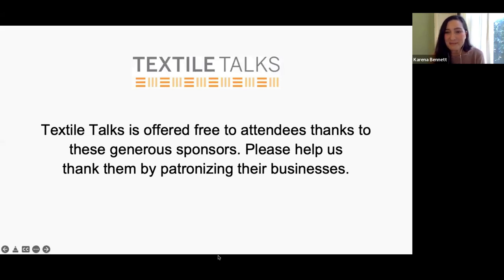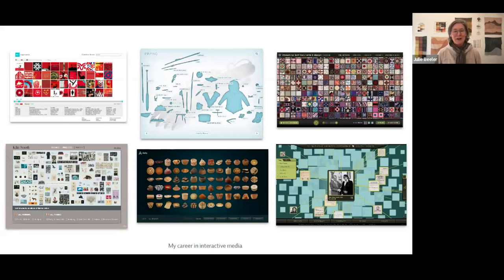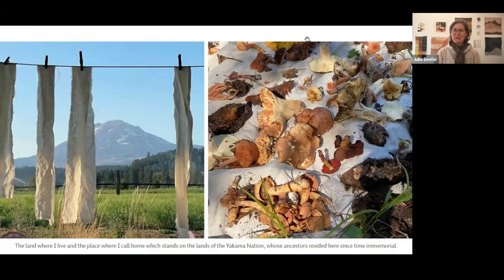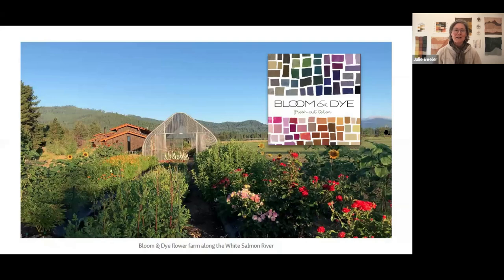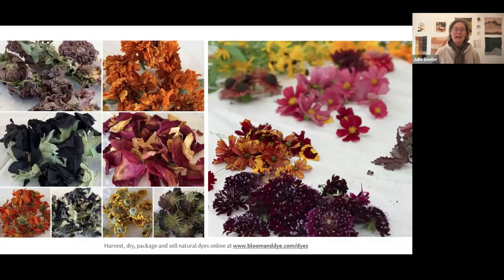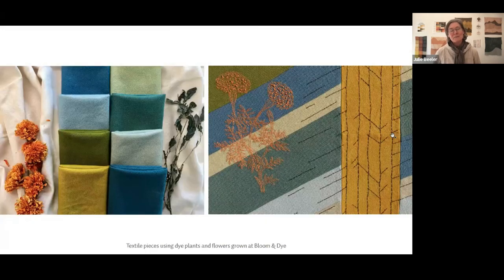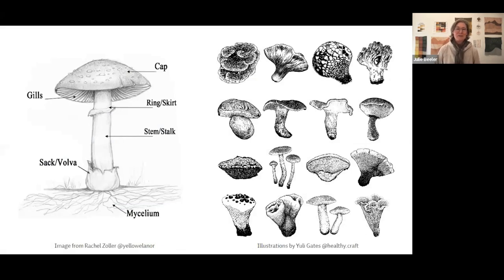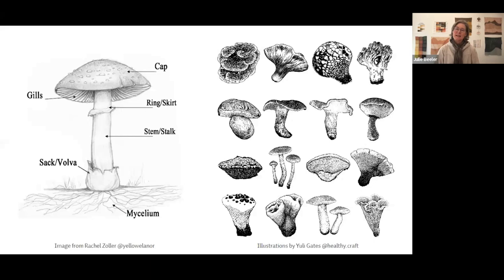TEXTILE TALK: Mushroom Color Atlas: A Chromatic Universe of Fungi (Surface Design Association)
Enjoy a talk with Julie Beeler about her Mushroom Color Atlas and discover the stunning and diverse range of colors derived from the kaleidoscopic fungi kingdom. Hear about her process, learn how to forage and identify dye mushrooms and discover how to transform the color into dyes, pigments, paints and inks.
Julie Beeler is a designer, artist and educator living at the base of a volcano in Trout Lake, WA. Growing up with a deep love and curiosity for the natural world, she conceived and launched Bloom & Dye along with the Mushroom Color Atlas to grow her work and passion to benefit what she values most: curiosity, education, creativity, collaboration, community, and the environment. For Julie, educating others on how plants, fungi and their colors reflect the beauty of nature is something she is moved to share as a way to inspire care, stewardship and impact. Her textile work is bound up in the landscape; every thread is infused with earthly energy as she gently simmers Mother Nature to unlock her colors. Drawing on cultural traditions and ancient natural dye histories, each textile object is a record of a place and time, reflecting our relationship to the natural world.
Textile Talks features weekly presentations and panel discussions from the International Quilt Museum, the Modern Quilt Guild, Quilt Alliance, San Jose Museum of Quilts & Textiles, Studio Art Quilt Associates and Surface Design Association. The programs are held online at 2 p.m. Eastern (11 a.m. Pacific) each Wednesday.
Studio Art Quilt Associates, Inc. (SAQA) is a nonprofit organization whose mission is to promote the art quilt: "a creative visual work that is layered and stitched or that references this form of stitched layered structure."